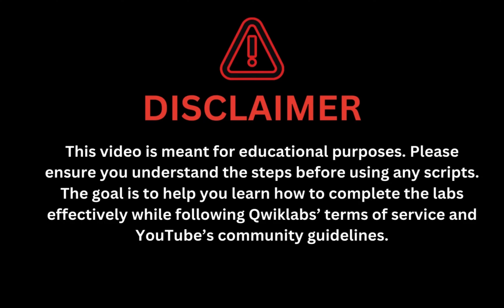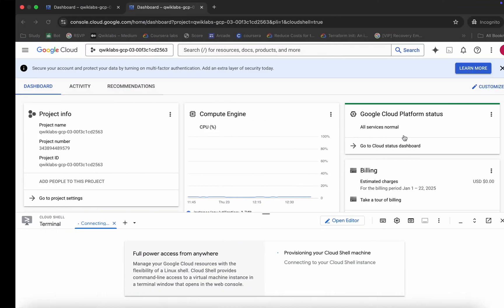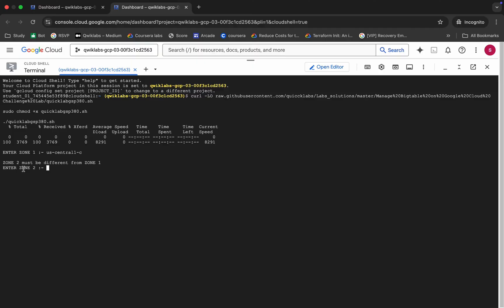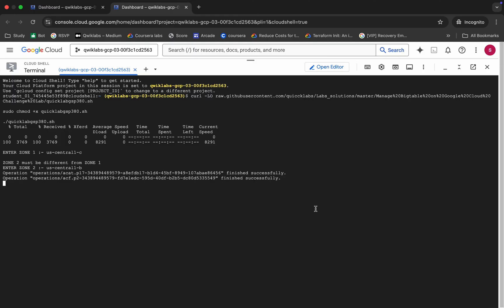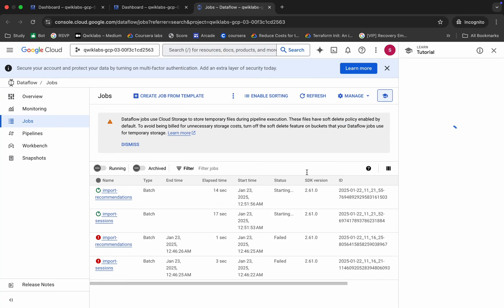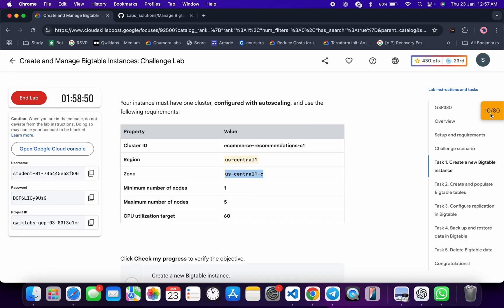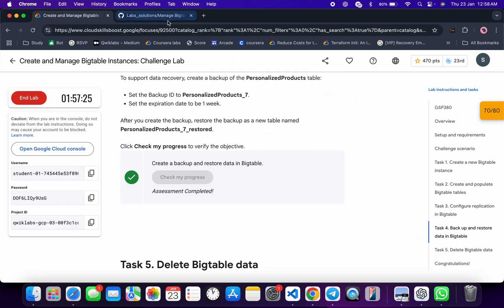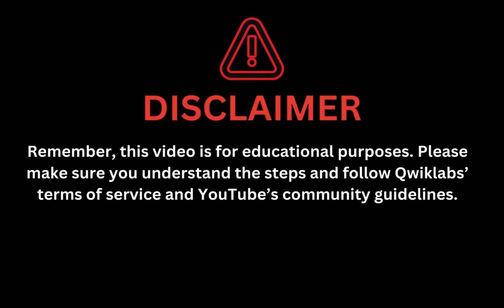Manage Bigtable on Google Cloud: Challenge Lab || qwiklabs || GSP380 || [With Explanation🗣️]